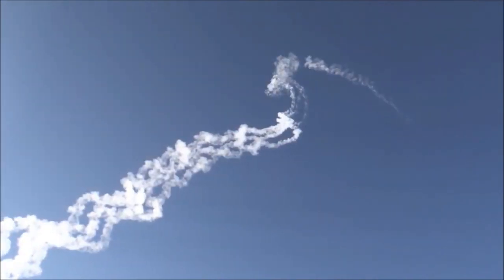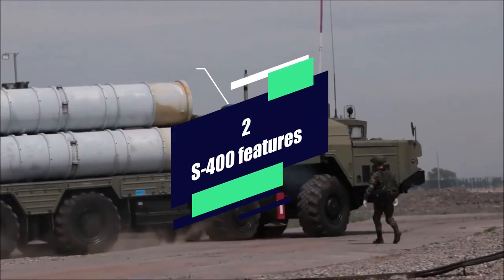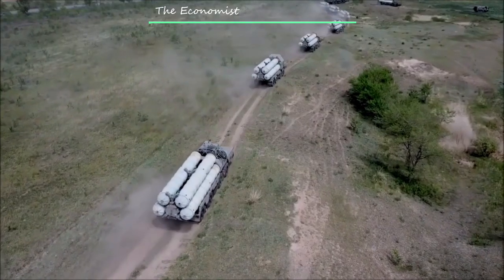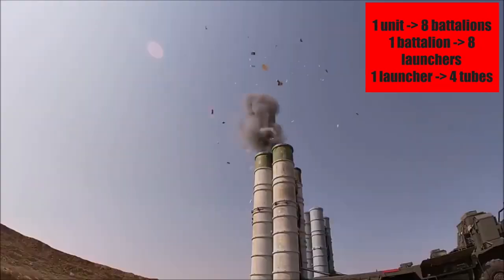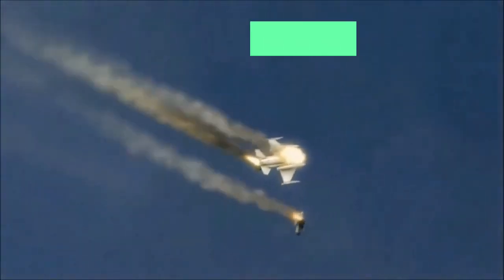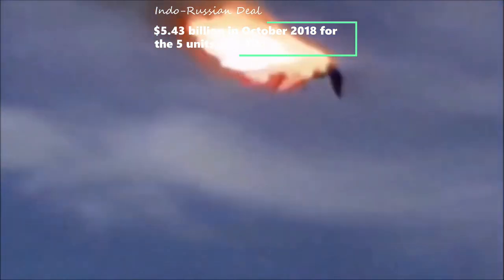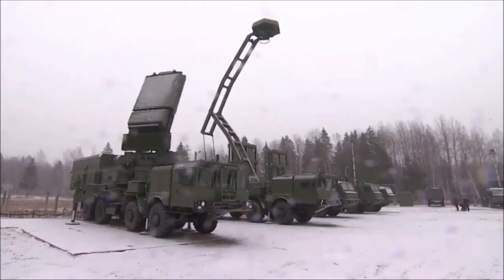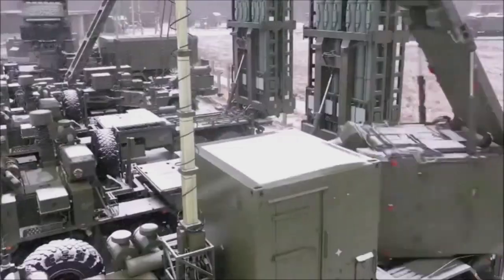Indian Defense Analysis: IAF geared up for the deployment of S-400 air defense system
Undeterred by the threat of US sanctions, India is going ahead in full swing with its induction plan for the advanced S-400 Triumf system.
An initial team of almost 100 officers and airmen are being trained in Russia at present to operate the S-400 system.
Besides the ground work related to its deployment has also started.

The S-400 Triumf  or SA-21 Growler is an anti-aircraft weapon system developed in the 1990s by Russia's Almaz Central Design Bureau as an upgrade of the S-300 family.
In 2017, the S-400 was described by The Economist as "one of the best air-defence systems currently made".

It is capable of detecting targets at a speed of Mach 14. Its detection range is 600km. It can engage 60 targets simultaneously. The System response time is 9–10 seconds.
It can target wide range of aerial threats from fighter jets, strategic bombers, AWACS.
Russia claims that the S-400 can even intercept ballistic missiles with velocity of 4,800 meters per second. The radar is also capable of locking and shoot down, 5th-generation stealth fighters like the American F-35 Lightning-II jets.

One unit of S-400 system comprising up to eight battalions, Each battalion of S-400 has eight launchers and Each Launcher has 4 tubes.

India  and Russia has inked $5.43 billion (Rs 40,000 crore) contract in October 2018 for the 5 units of S-400 air defense system.
Each battalion of S-400 has eight launcher and Each Launcher has 4 tubes. India has ordered for two different types of missiles with a range of 400KM and 250KM instead of four. India will be using Akash and MRSAM air defense system for aerial threats within a range of 25 to 90KMs. The S-400 Triumf coupled with Akash and MRSAM missile system will act as a two-layer defense system.

The S-400 system automatically picks up the "most suited"  missile to launch at an incoming aerial threat. Its radars, with the primary acquisition one with a 600-km range, can track hundreds of targets simultaneously.

All five mobile squadrons of the S-400 air defence systems, , will be progressively delivered by April 2023. The highly-automated S-400s will be “suitably positioned in the western, northern and eastern sectors” to cater for threats from both China and Pakistan.

The first defense regiment of S-400 will start arriving from November onwards and will come into active service by end of 2021 or early 2022. The deployment of S-400 is expected aound the National Capita Delhi.

The second regiment of S-400 which will include a long range radar, a command post vehicle, target aquisition radar, and two battalions of launchers.
The seond regiment will be delivered by mid of 2022 and remaining 3 will be by 2023.
The second regiment will be deployed in the easter sector of IAF.

IAF plans to deploy atleast 3 regiments in wetern sector that will cover whole of western sector against Pakistan and 1 regiment in NE sector and one in Easter Sector against China.

Recently, the US imposed sanctions on Turkey under the Countering America's Adversaries Through Sanctions Act (CAATSA) for purchase of S-400 missile defences from Russia. India, however, remains “very hopeful” to get a “national security waiver” from the incoming Biden administration from the US law CAATSA, which was enacted in 2017 to prevent countries from buying Russian weapons or Iranian oil.